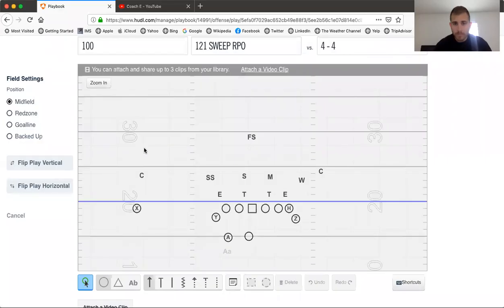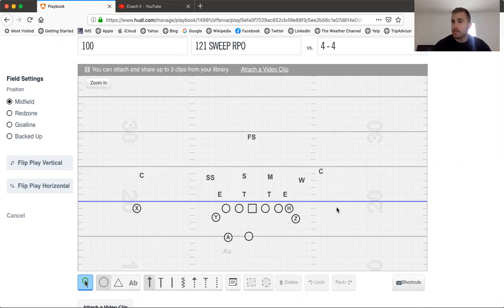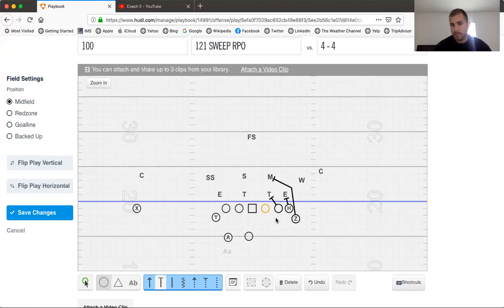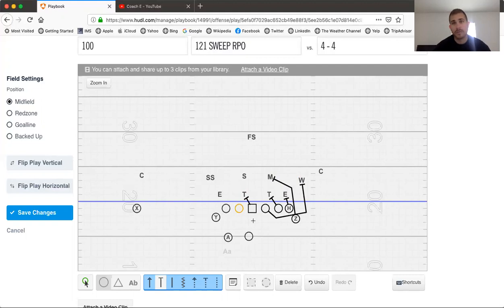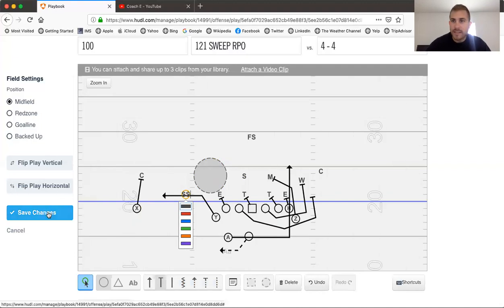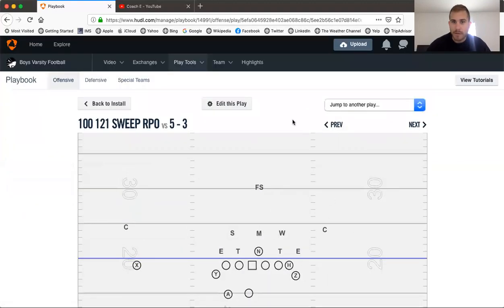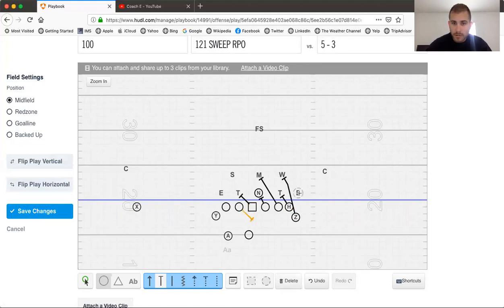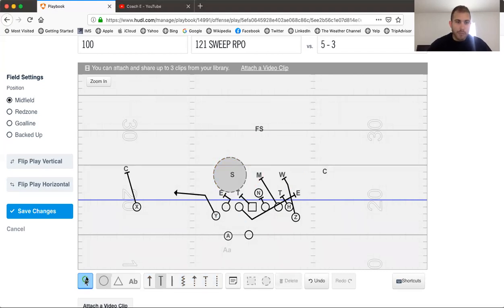Wing-T Buck sweep RPO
Hey coaches if you're looking for a simple RPO to use off your buck sweep this video has you covered. IG: eefootball302